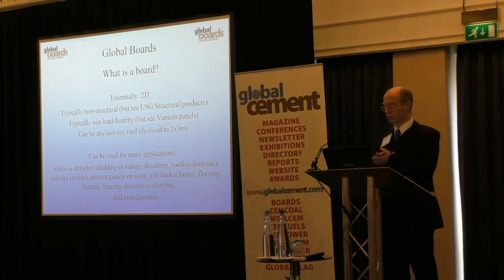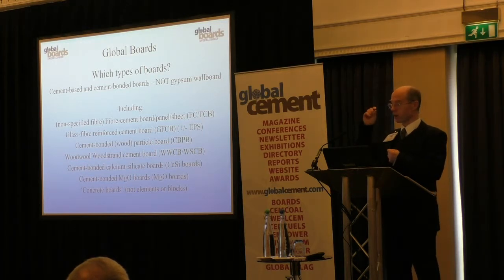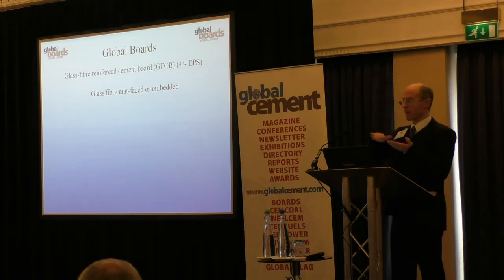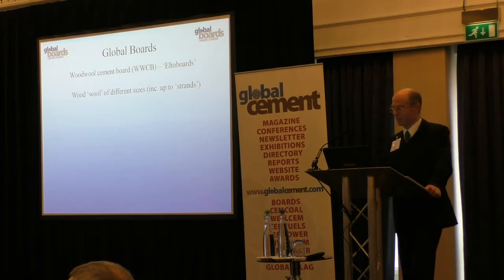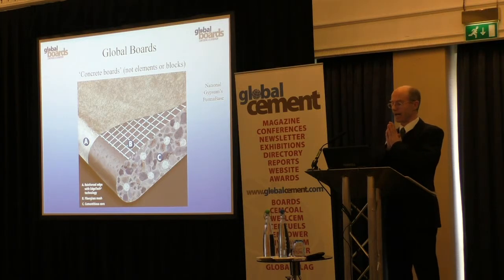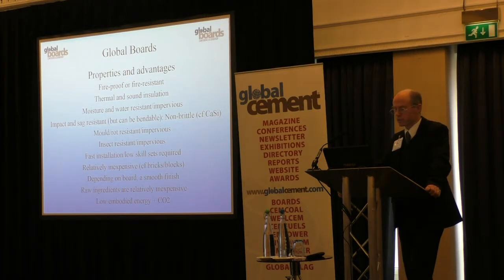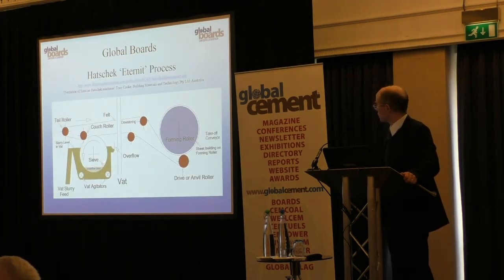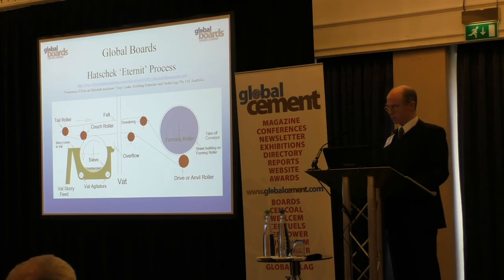An introduction to cement-based boards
An introduction to cement-based boards, including fibre-cement boards, wood wool boards, wood strand boards, CaSi and Mgo Boards and concrete boards. Presentation by Robert McCaffrey at the Global Boards Conference 2016, London.